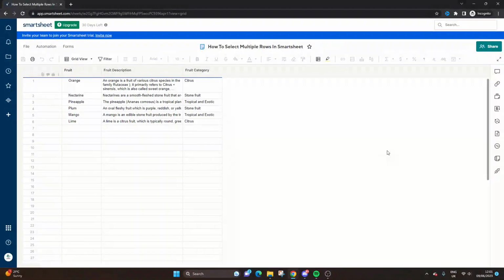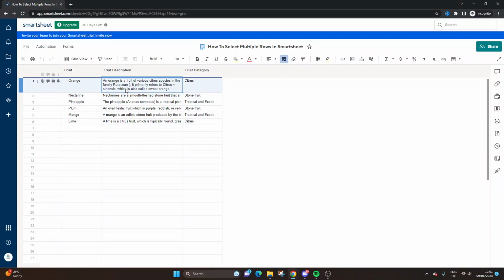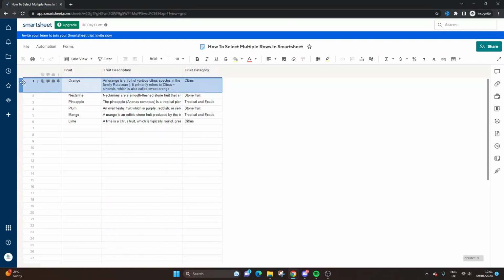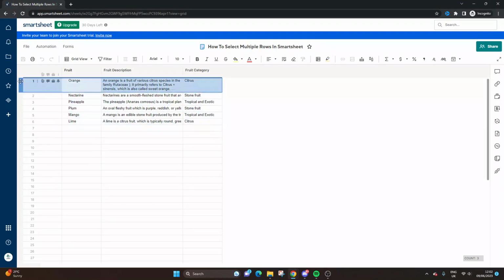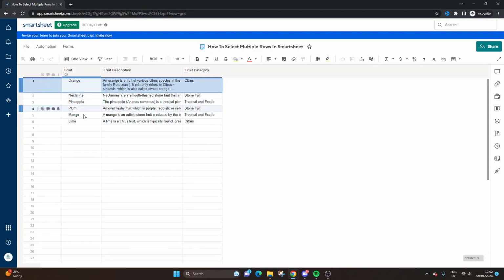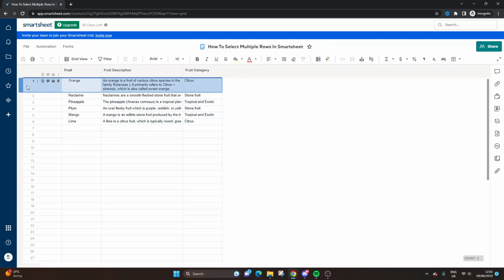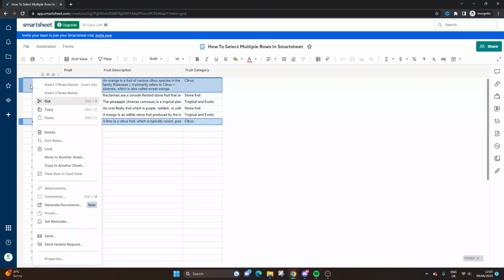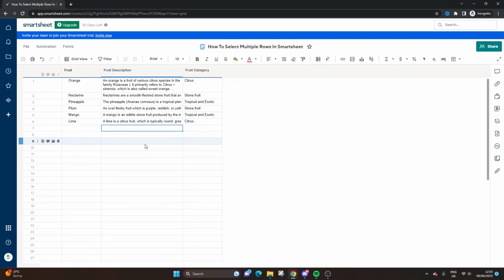How To Select Multiple Rows In Smartsheet - The Simple Way!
Are you wondering How To Select Multiple Rows In Smartsheet? I walk you through all you need to do in this simple tutorial.